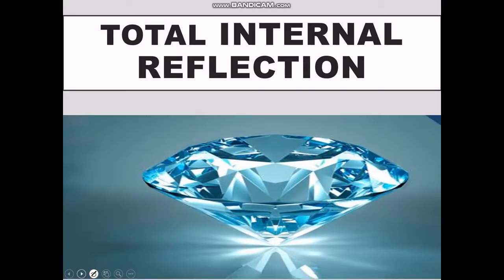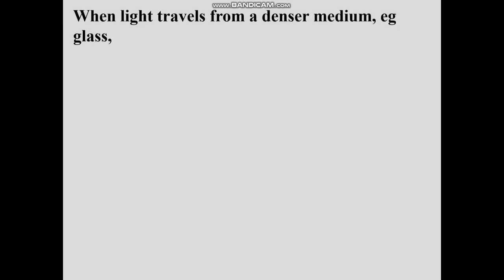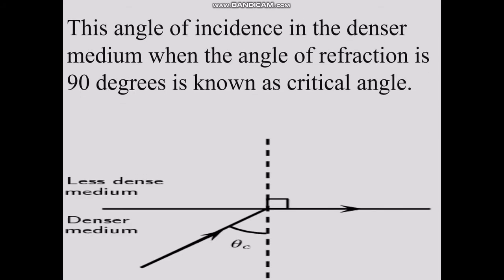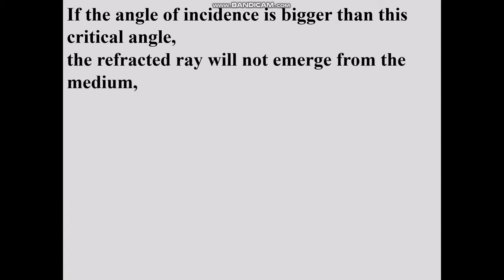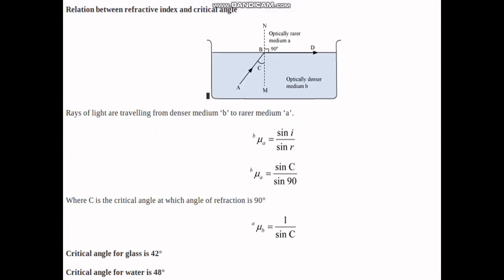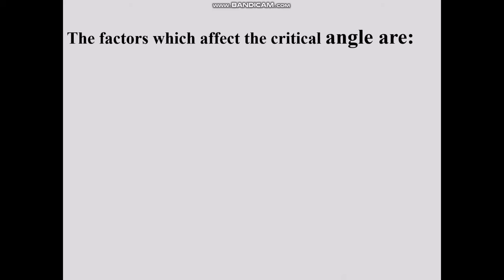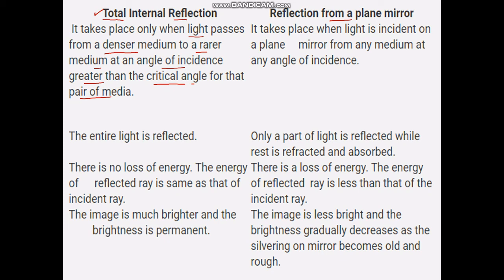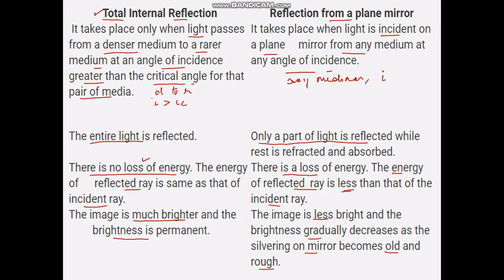Total Internal Reflection